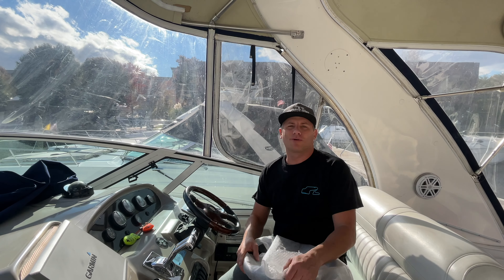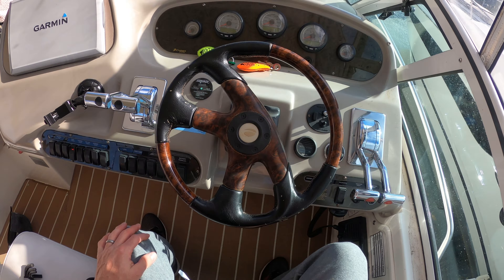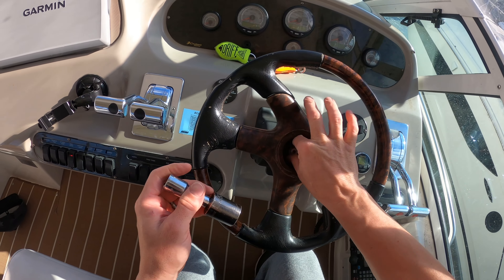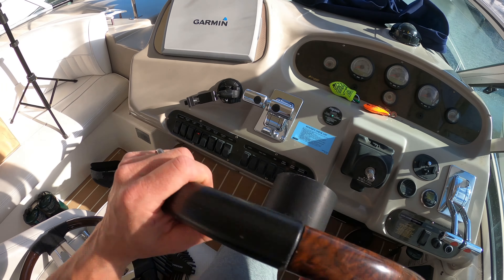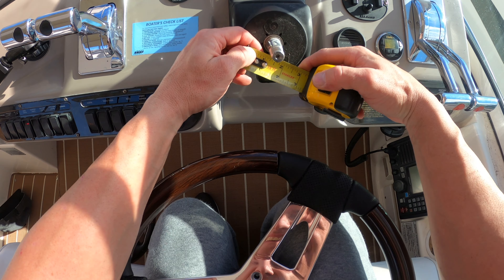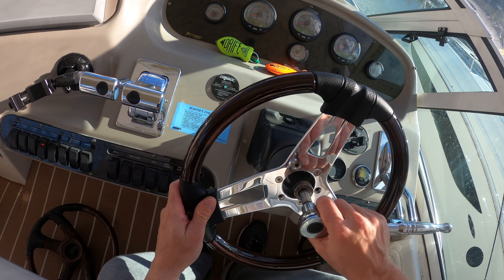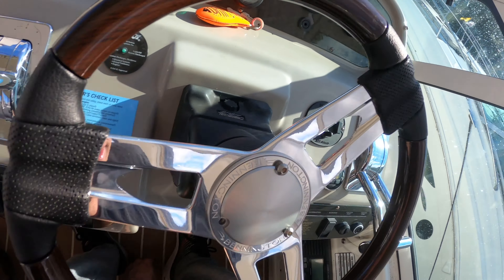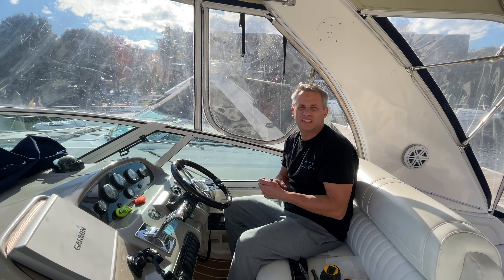How to install a new Boat Steering Wheel